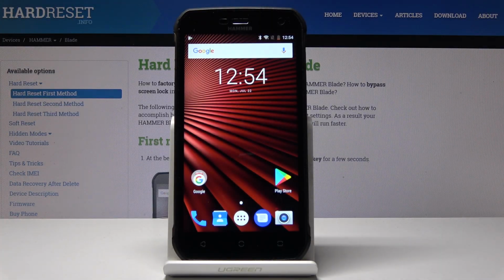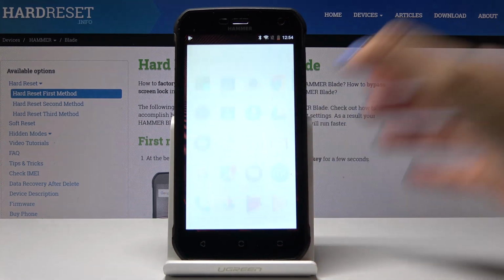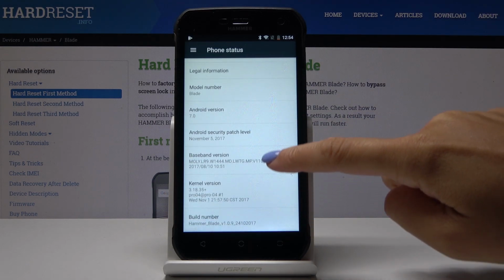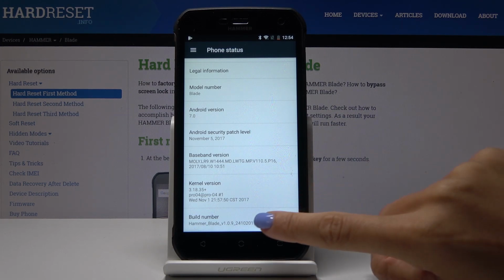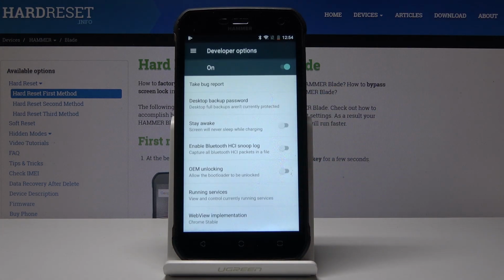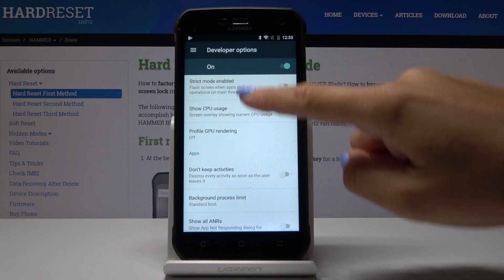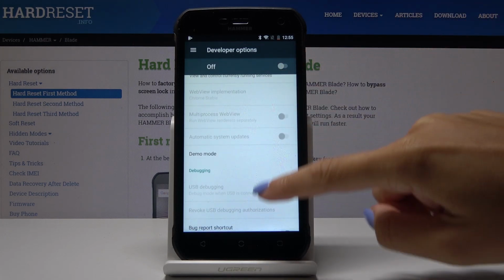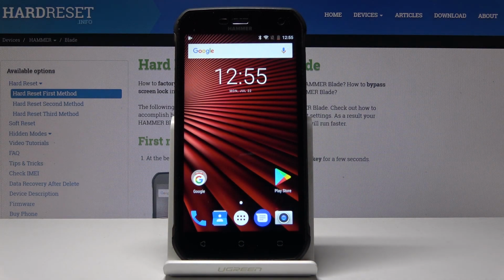How to Activate Developer Options in HAMMER Blade - Advanced Features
If you are wondering how to take a bit more control of your Hammer Blade, watch the following tutorial on how to enable Developer Options. Follow the presented steps and smoothly configure system behaviours. This super options will definitely help you profile and debug your applications and features.

How to enable Developer Options in Hammer Blade? How to activate Developer Options in Hammer Blade? How to use Developer Options in Hammer Blade? How to enable OTG Connection in Hammer Blade?